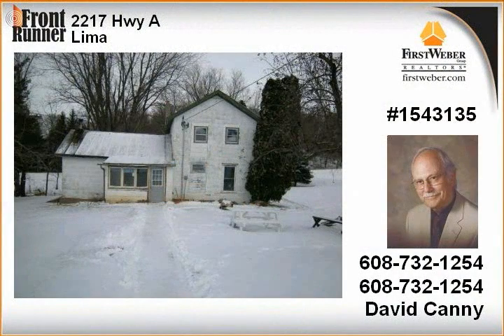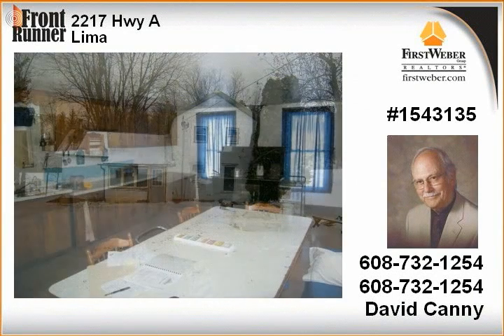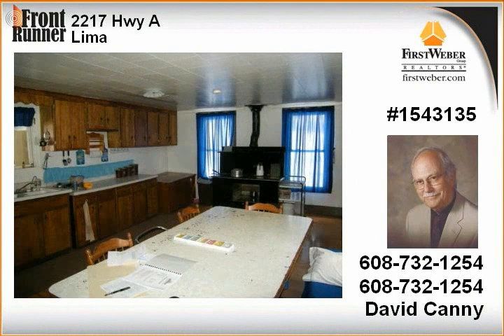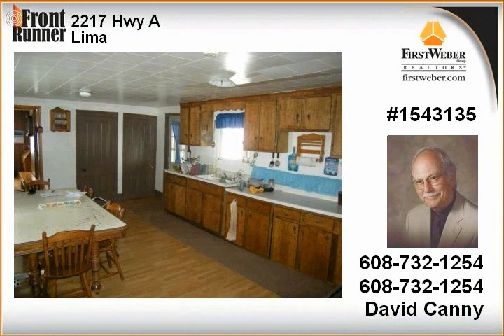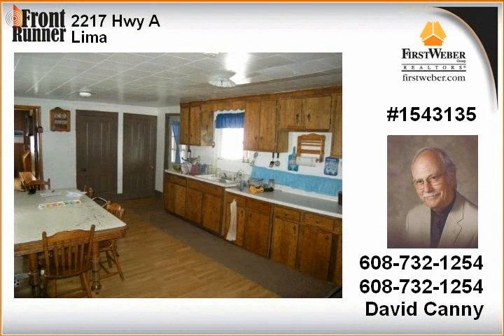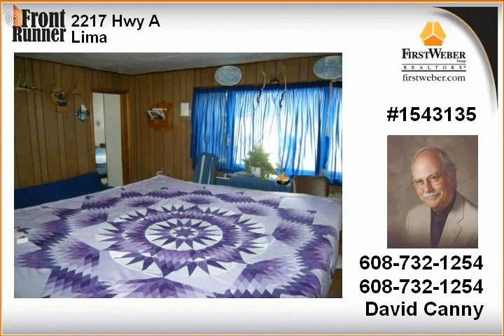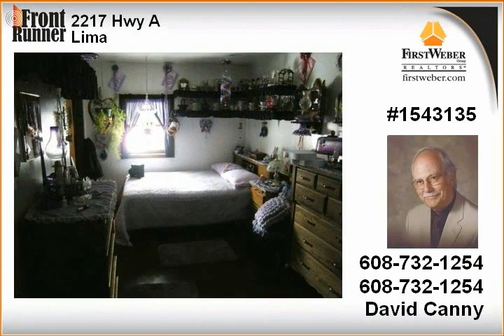Lima WI Real Estate for Sale 4 Bedrooms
at First Weber Group Realtors